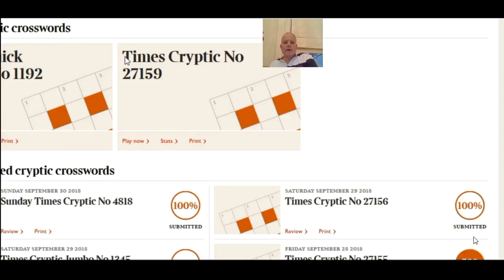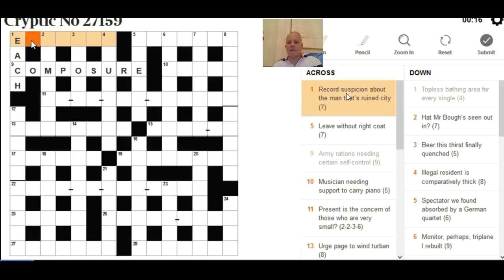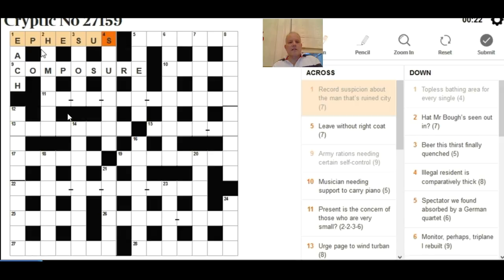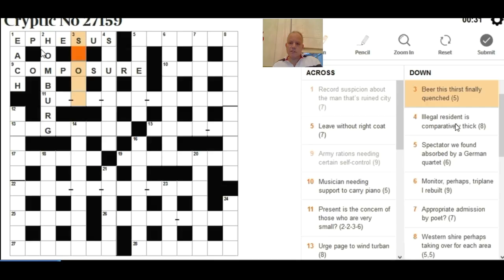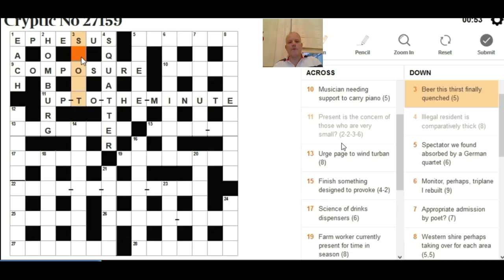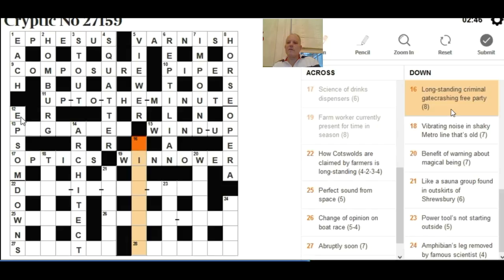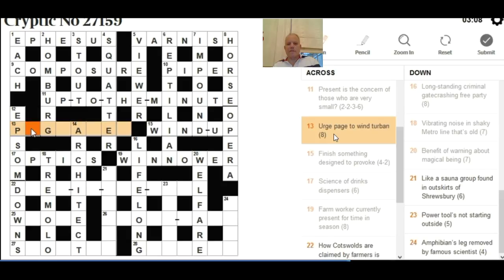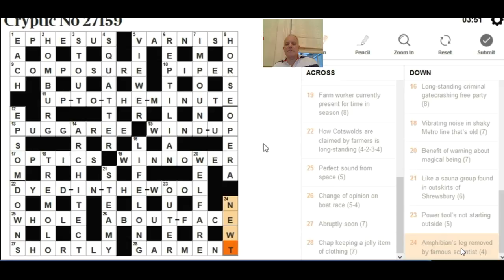How to solve the Times Crossword from 3rd October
Mark explains the clues from Wednesday's Times Crossword. He got through it in 4 minutes, but slows it down for the explanations!